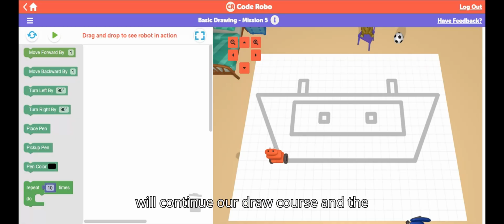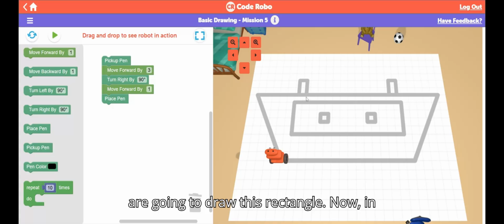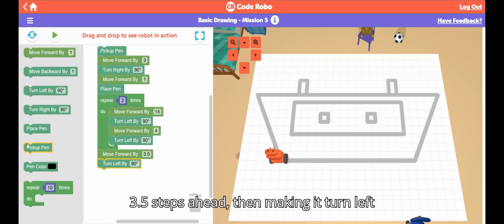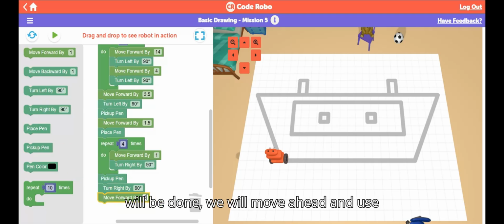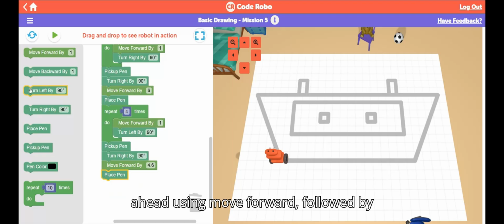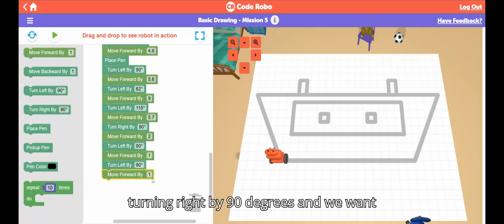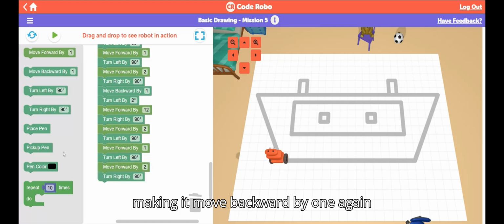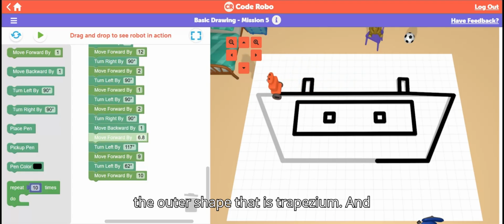Virtual Robot Drawing Tutorial for Kids (Step-by-Step)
Looking for creative way to teach kids coding? In this tutorial, we show how children can use CodeRobo to program a virtual robot that draws ship online- no extra hardware needed!!
This activity is good for:
Classroom projects
Homeschool learning
STEM activities